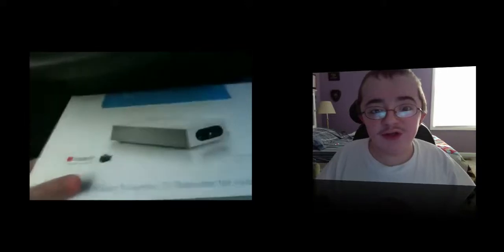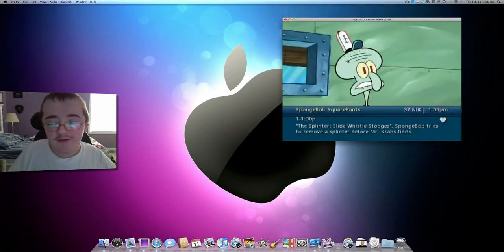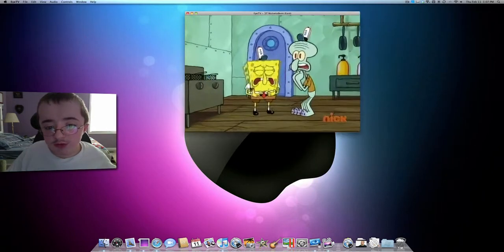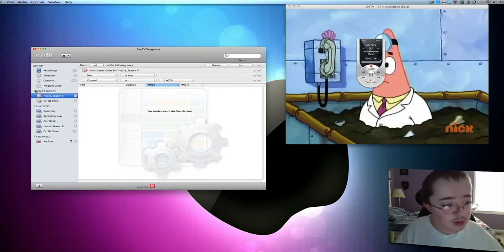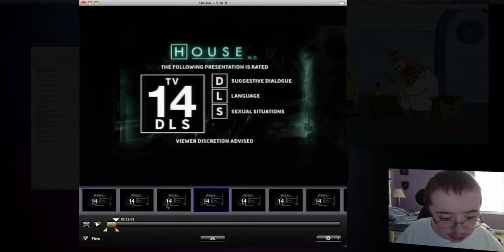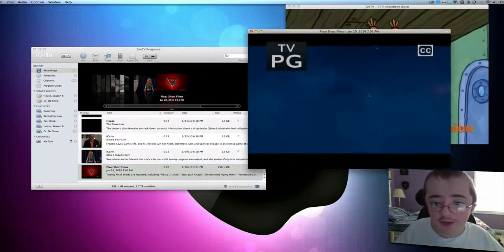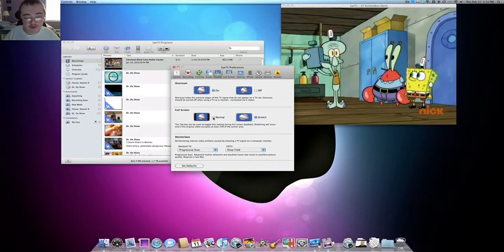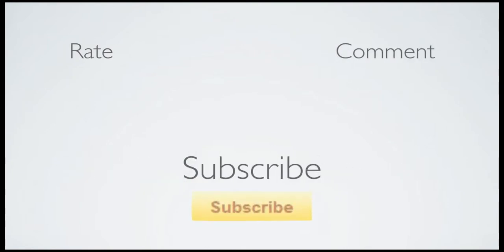Eyetv 3 software overview